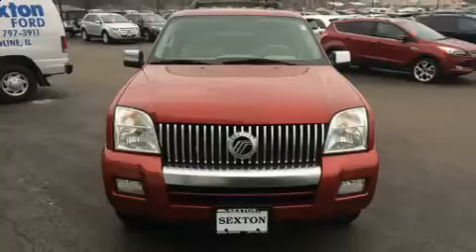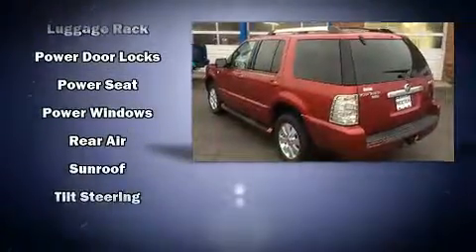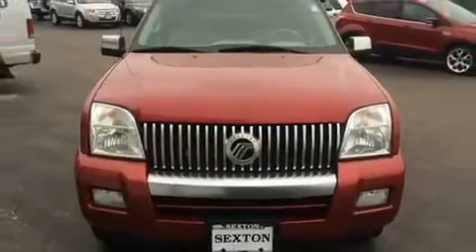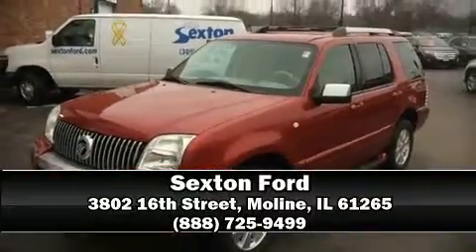2006 Mercury Mountaineer Premier V8 in Moline, IL 61265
Sexton Ford
3802 16th Street

Take command of the road in the 2006 Mercury Mountaineer. A 4.6 liter V-8 engine pairs with a sophisticated 6 speed automatic transmission, providing a smooth and predictable driving experience. All of the following features are included: power front seats, speed sensitive wipers, a built-in garage door transmitter, a trip computer, heated door mirrors, a trailer hitch, and power windows. Features such as automatic climate control and leather upholstery prove that economical transportation does not need to be sparsely equipped. Third row seats provide an even greater maximum passenger capacity. Passenger security is always assured thanks to various safety features, such as: head curtain airbags, front SIDE impact airbags, traction control, a panic alarm, and 4 wheel disc brakes with ABS. All wheel drive enhances stability in unpredictable circumstances. Our team is professional, and we offer a no-pressure environment. They'll work with you to find the right vehicle at a price you can afford. Please don't hesitate to give us a call.